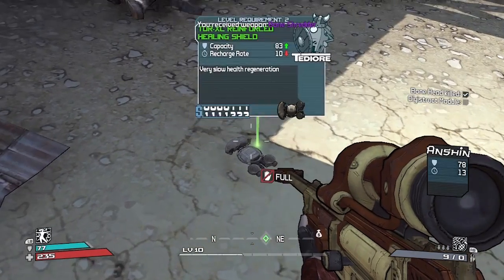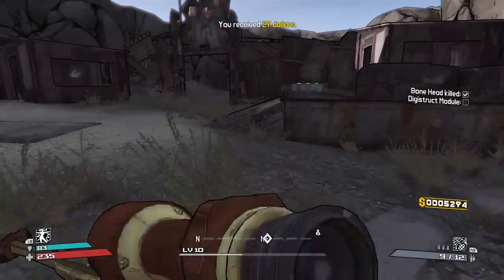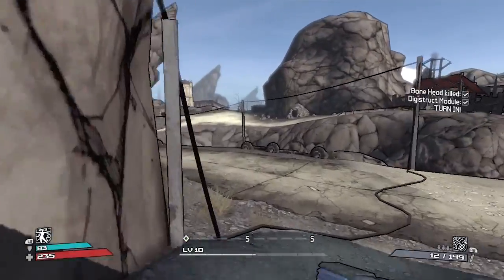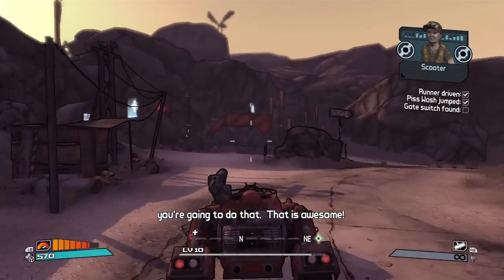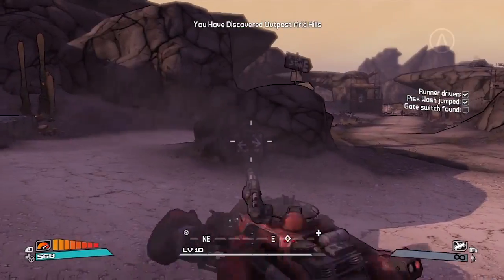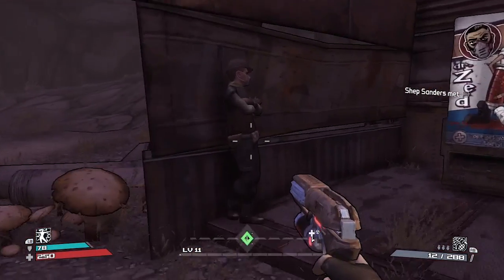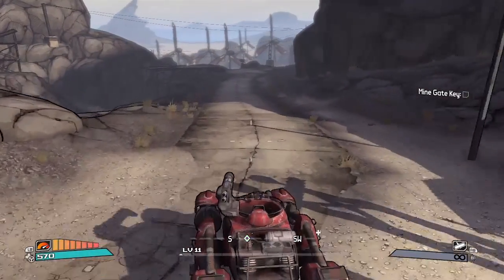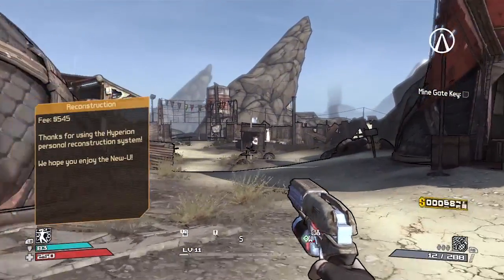Borderlands Walkthrough: Part 7 Scooter TIME (Gameplay/Commentary) PS3 PC Xbox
So excited for Borderlands 2, I decided to adventure back to Borderlands 1. I really hope you enjoy and follow me on this Journey.

Where you want me to go. Or possible lengths and how often you wana see Borderlands hitting your subscription box